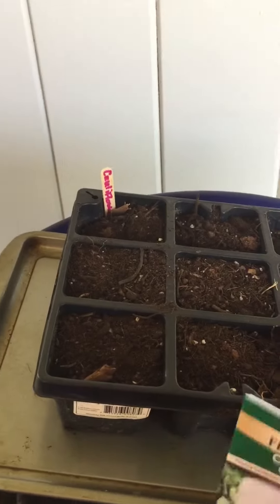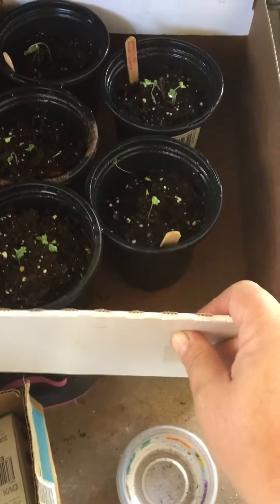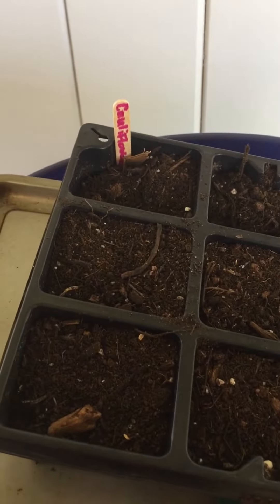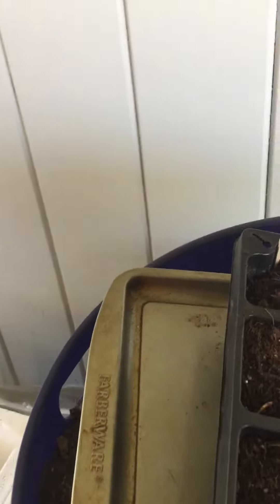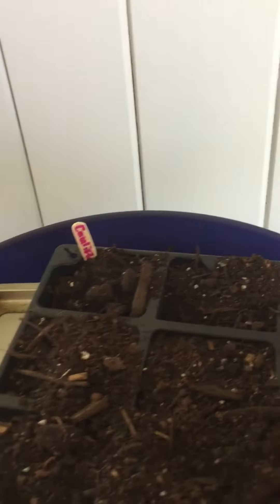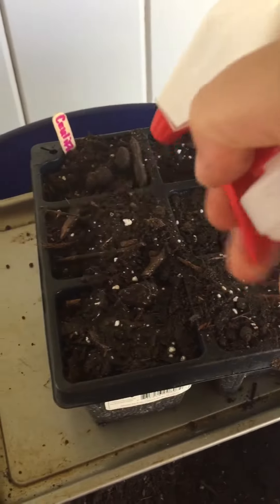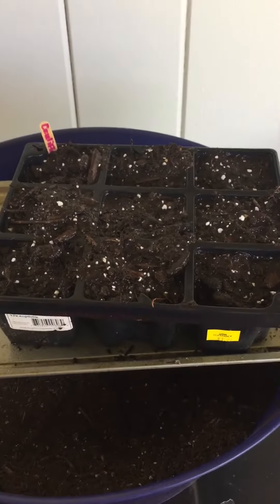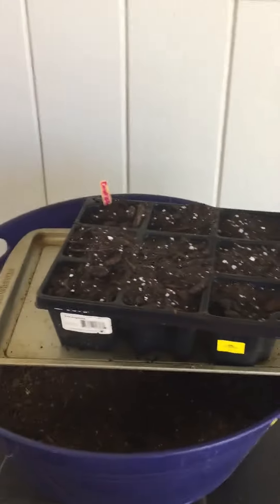Planting seeds for fall garden